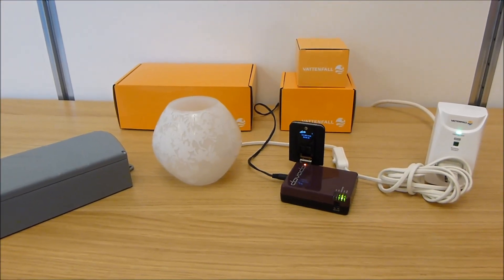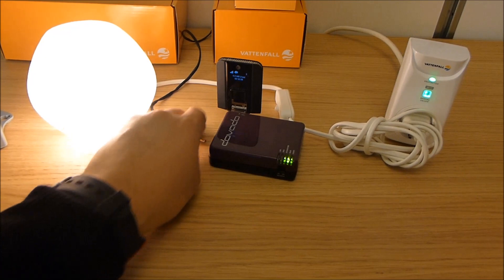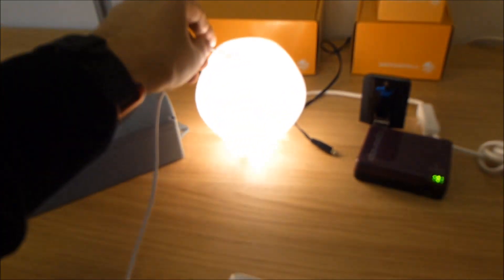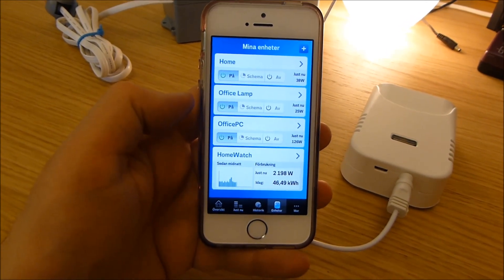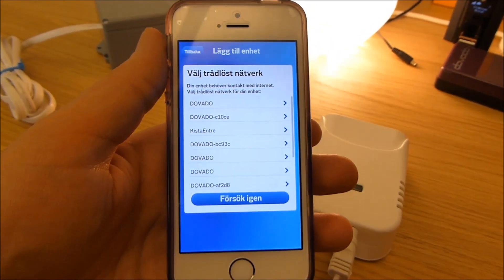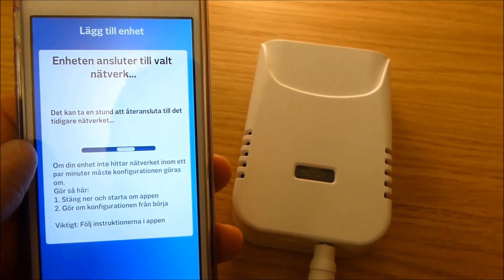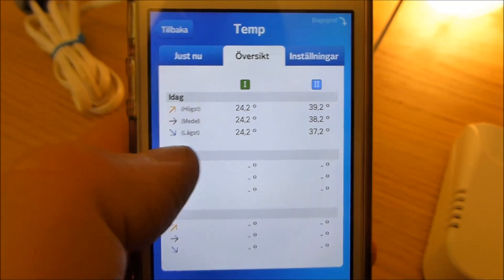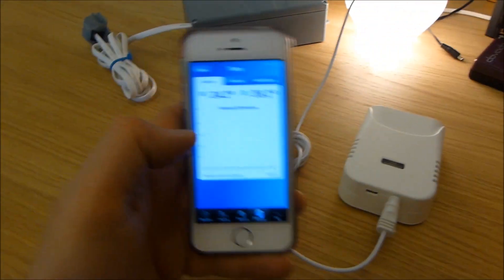DOVADO mobile broadband router & Vattenfall Smart Temp WiFi-based thermometer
The Vattenfall Smart Temp is a WiFi-based thermometer which can remotely measure the indoor and outdoor temperatures, and display the results on your smartphone (Vattenfall EnergyWatch iOS/Android app). It communicates with the Internet via a DOVADO router, and can be situated anywhere you want thanks to a mobile broadband connection (4G/3G/2G).